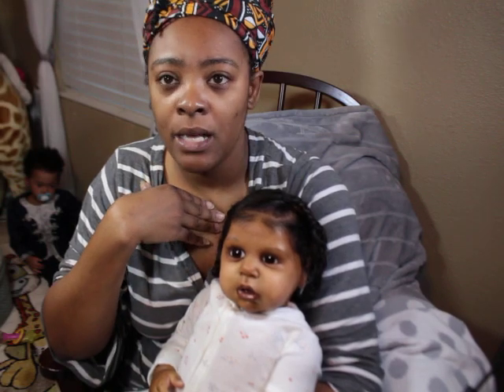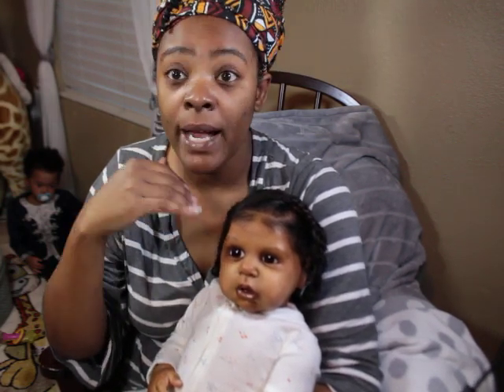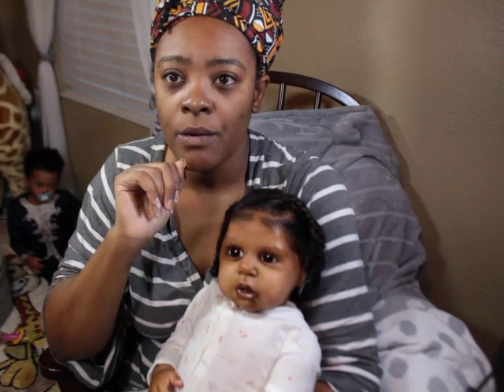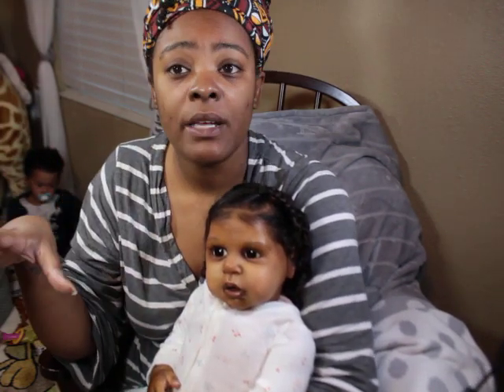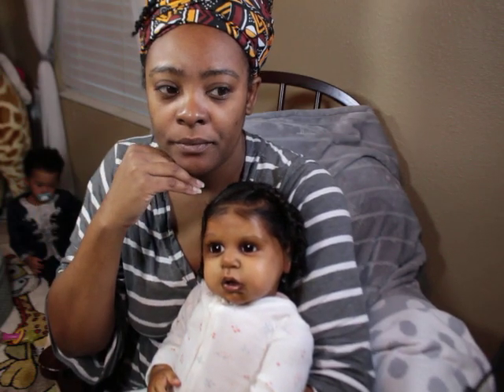Silicone Tips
Here is my address:
731 Duval Station Road Suite 107-184